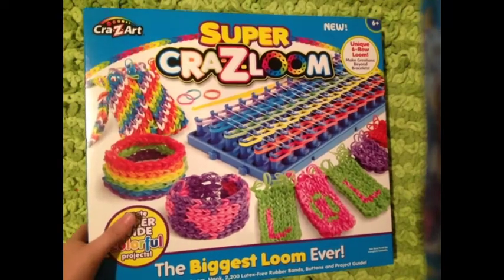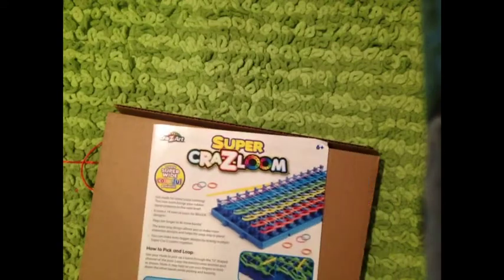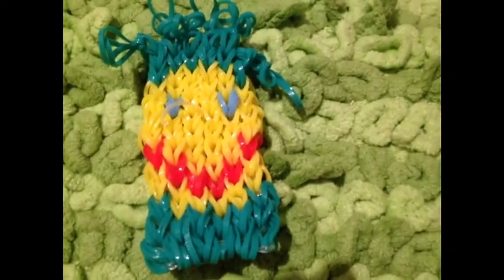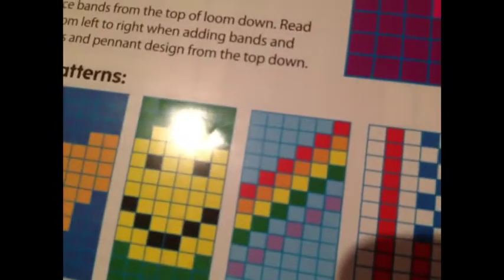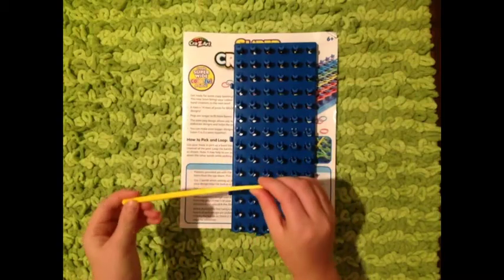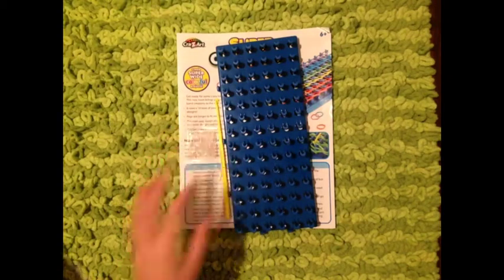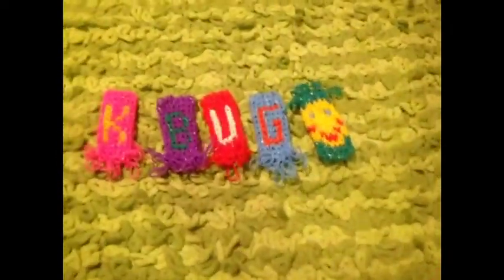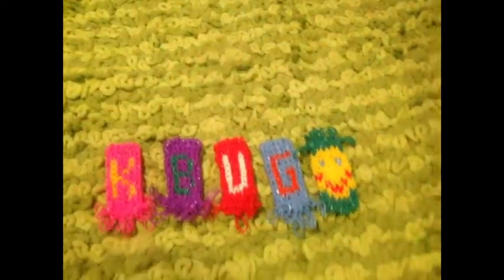Super CRA-Z-LOOM Review and Unboxing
QOTV: Do you own a Cra-Z-Loom?